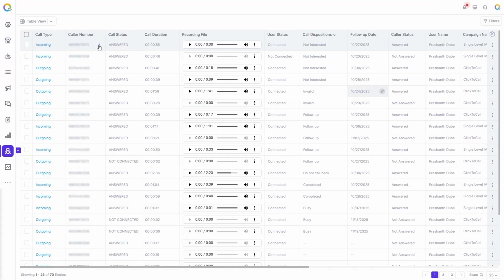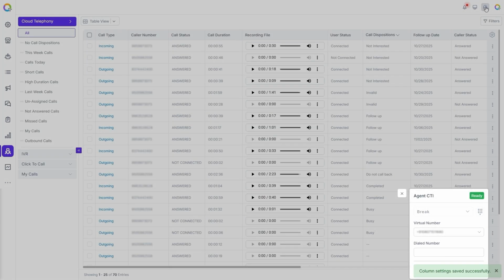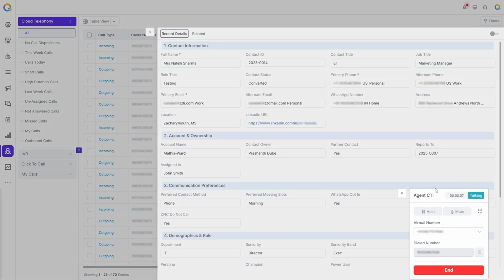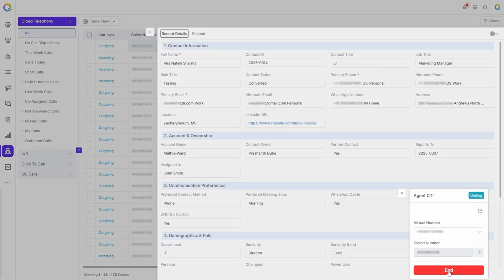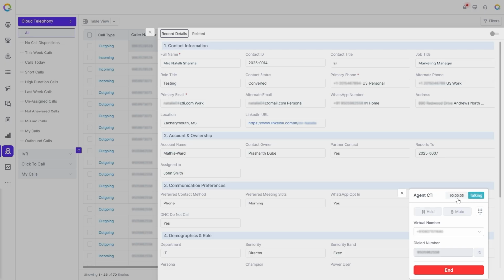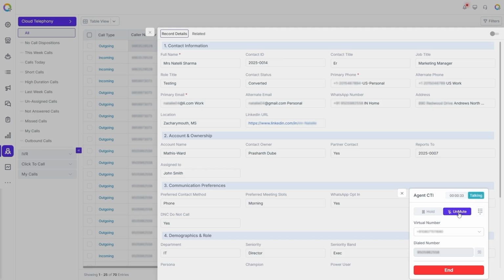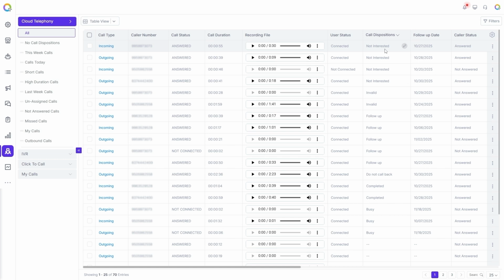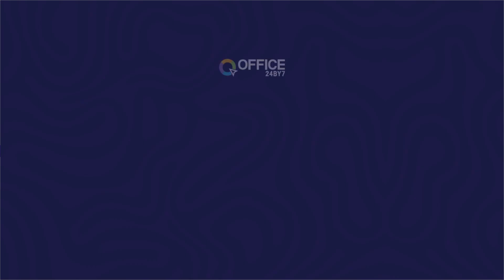WebRTC Calling in Office24by7 | Browser-Based Call Management & Agent CTI Tutorial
In this step-by-step tutorial, learn how to use WebRTC Calling in Office24by7 to make and receive calls directly from your web browser, no softphones or physical devices required! WebRTC delivers a simple, secure, and high-quality voice experience, fully integrated within the Agent CTI panel.

In this video, you’ll learn:
- What WebRTC is and how it enables browser-based calling
- Making outbound calls directly from Leads, Contacts, or Deals
- Handling inbound calls efficiently through the Agent CTI
- Using Hold and Mute features for professional call management
- Viewing caller details and call duration in real-time
- Automatic logging of all calls in the CRM for tracking and reporting
- How WebRTC integrates seamlessly with your existing Office24by7 workflow

With WebRTC, agents can manage all calls smoothly and efficiently,  no installations, no external devices,  just fast, reliable communication. Features like Hold and Mute allow agents to handle calls professionally, while automatic CRM logging ensures no customer interaction is missed.

Timestamps:
 00:00 Introduction
 00:07 What is WebRTC and why does it matter
 00:32 Making outbound calls via Leads, Contacts, or Deals
 00:55 Using the Agent CTI panel in “Ready” mode
 01:22 Handling inbound calls with WebRTC
 01:40 Call pop-up details and real-time call management
 01:55 Outbound calls dirctly from the WebRTC browser
 02:36 Call duration, Hold and Mute buttons
 03:34 WebRTC benefits
 03:56 Summary